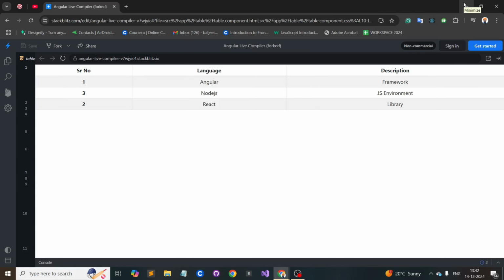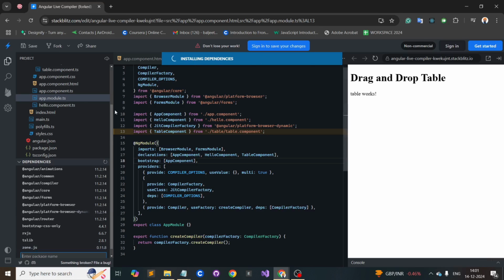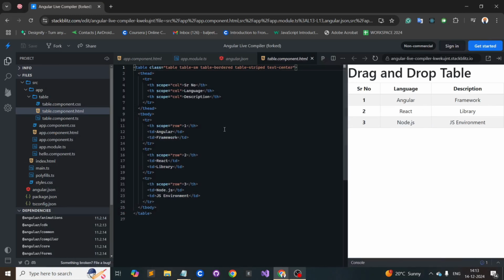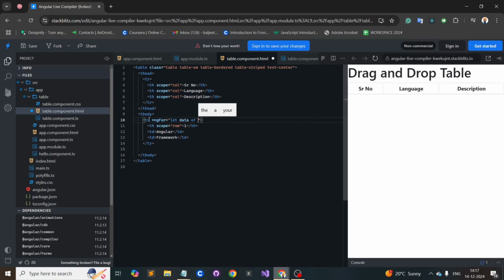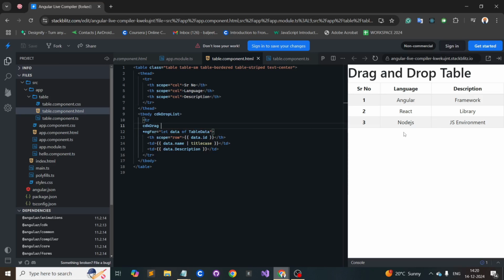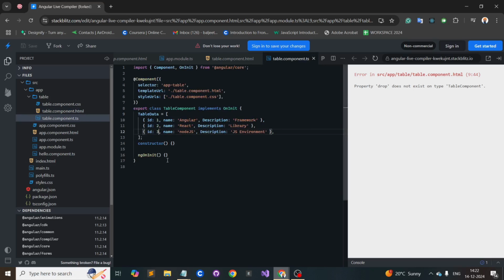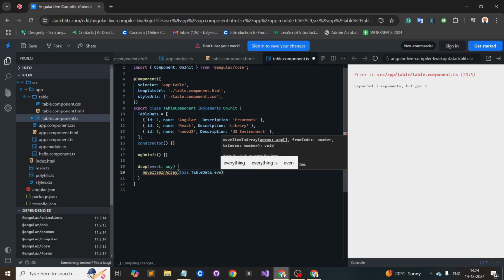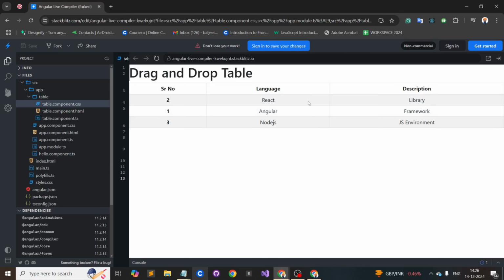Angular Material Drag and Drop Table Tutorial | Simplified Guide for Beginners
In this video, I will walk you through the step-by-step process of creating a drag-and-drop table using Angular Material. This beginner-friendly tutorial simplifies the concepts and demonstrates how to implement this feature efficiently for your web projects.

🔧 Steps Covered:

Install and set up Angular Material in your project.
Create a responsive table using Angular Material components.
Add drag-and-drop functionality to the table rows.
Customize and enhance table behavior with sorting and styling.
Test and debug to ensure smooth functionality.

Learn a practical application of Angular Material's drag-and-drop feature.
Ideal for beginners and experienced developers alike.
Boost productivity and interactivity in your Angular projects.
Concise and easy-to-follow guide.

🔗 Other Video Links:

MS Office Installation

MS Office Fixes

💡 Love this tutorial?

Drop your questions or feedback in the comments below! 🙌